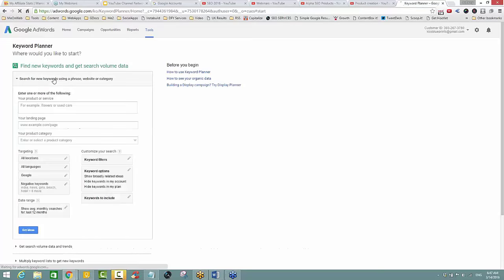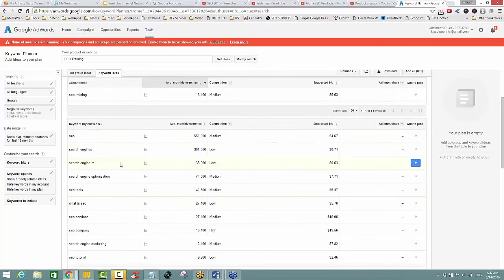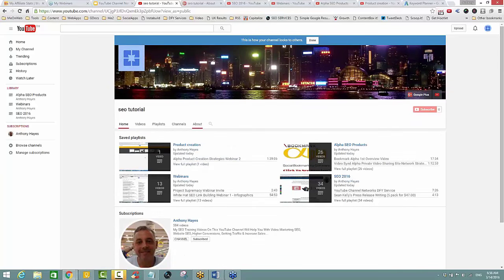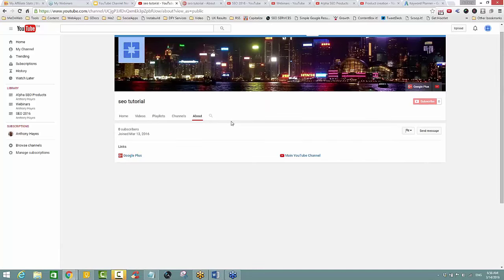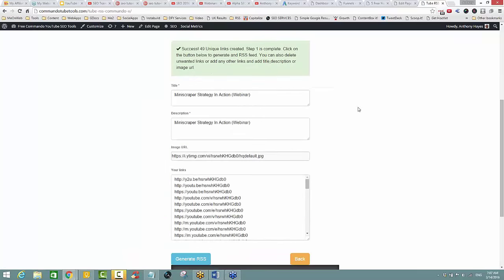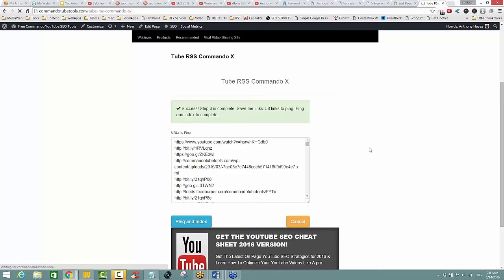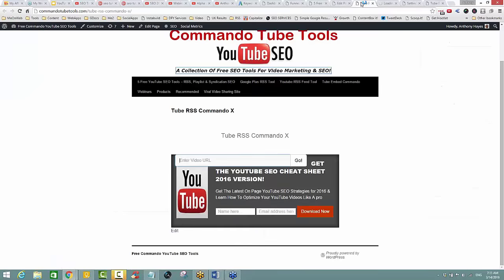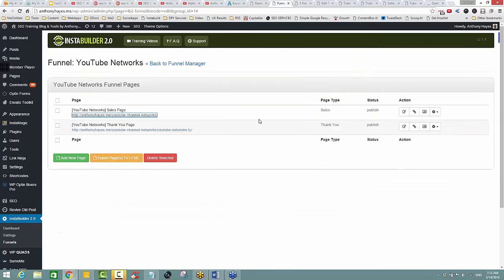How To Create YouTube Channel Networks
In this video i show you how to like a pro and at the end of the video you can claim a free. You can also go and grab the scorecard cheat sheet to follow along with the training.

In This Strategy For SEO Link Building This week we look at the steps needed to do Strategy successfully, and the tutorial covers:
How To Create & Promote Video Podcasts

Low Cost To Set Up & Host
Very Easy To Do Using My Recommended Tool
Multiple Options: Podcasting Tools or To Get It Done For You
Easily Syndicate For Traffic & Backlinks
Massive Traffic Potential
Very Few People Doing This

Talk soon,
-Tony